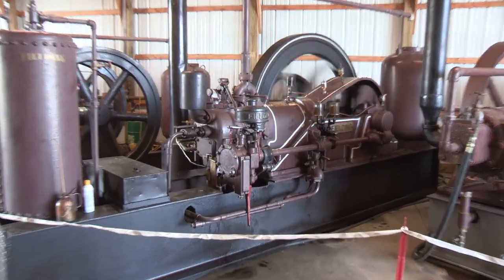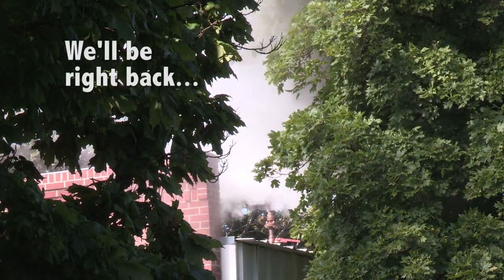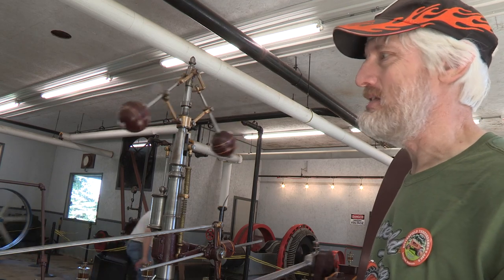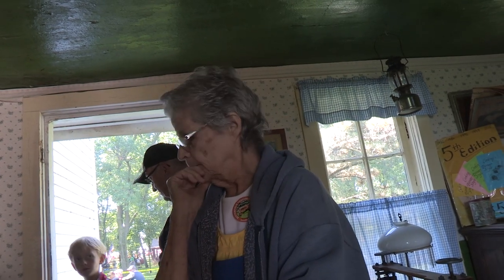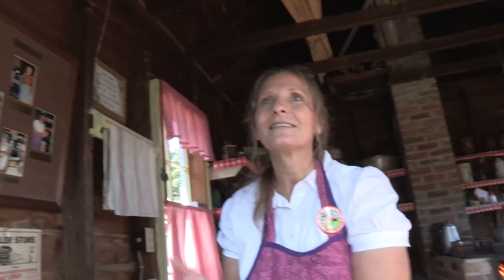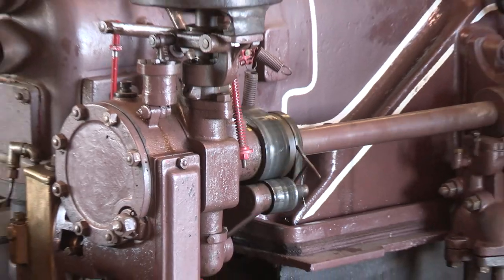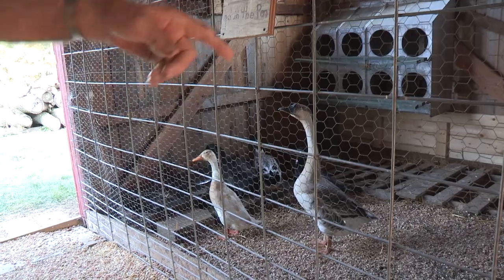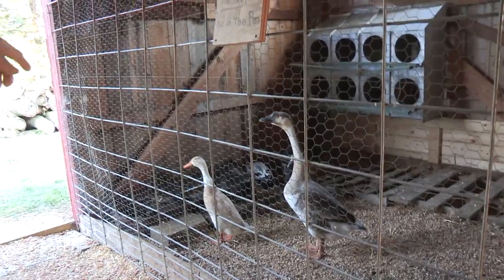50th Annual Butterfield Minnesota Threshing Show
This annual event is held at Voss Park in Butterfield Minnesota.

Antique tractors and farm machinery are at the heart of the event.
Some of the antique equipment featured in our footage:

Threshing machines
corn huskers
corn shellers
grain elevators
lumber milling equipment
planers
veneer blade
MM Model D corn sheller (close up video of this in action)

Doyle Janzen explains how the large steam engine works.  There are a number of them on the site.

We get a tour of an old 18th century farm house that was moved to the Pioneer Town in the park and restored to it's original period.  The previous owner who raised her family in the house guides us.  A summer kitchen has been restored to working condition.

Our tour ends with a look around the general store in the Pioneer Town.

The grist mill and grain elevator are powered by Percheron and Haflingers.

And antique tractor parade is accompanied by the music of the Tony Rook Band.  Other performers features are the Kingery Family band and Kin Wilke's Dream.